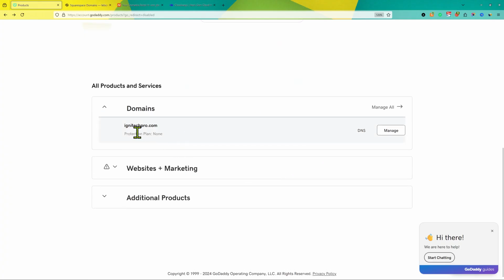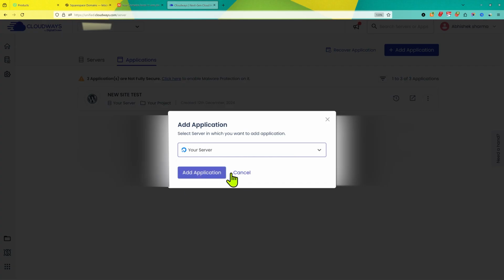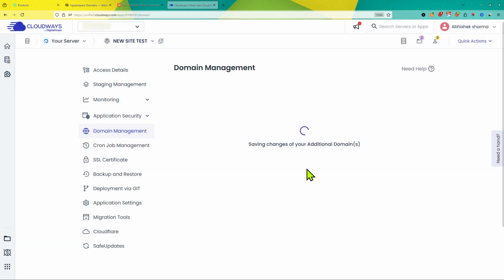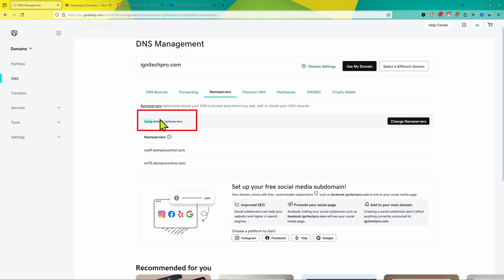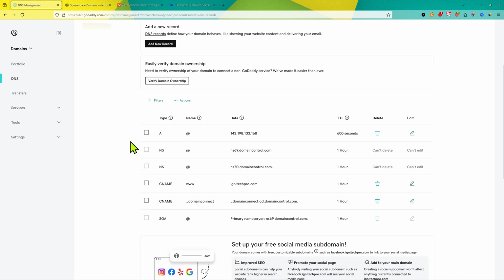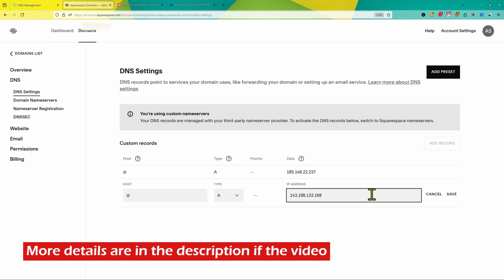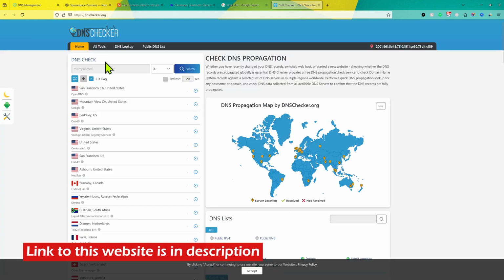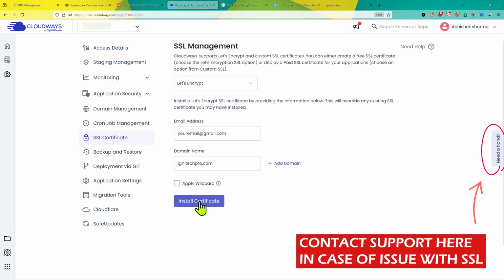How to Connect Domain Name to Hosting on CloudWays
How to Point Domain to Cloudways Web Hosting. Pointing Domain to Hosting.

The video provides a step-by-step guide on how to configure the DNS settings for your Godaddy domain / Squarespace domain / namecheap domain /  hostinger domain to ensure that it points to your preferred web hosting provider.

You will also learn how to setup SSL Certificate for free on Cloudways hosting. Whether you are new to web hosting or an experienced user, this video will help you easily and quickly connect your Google domain to any web hosting service you want.